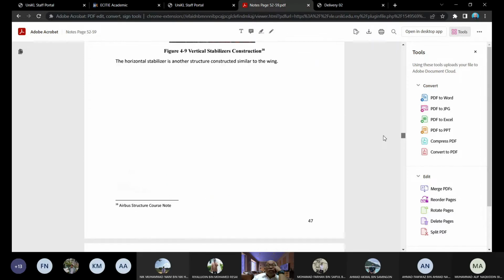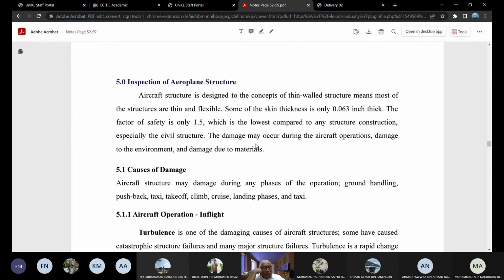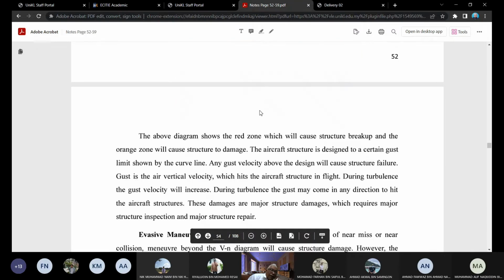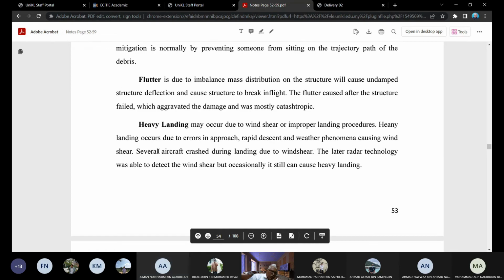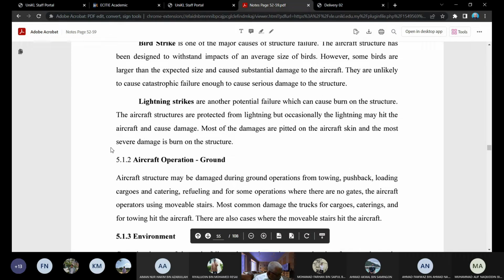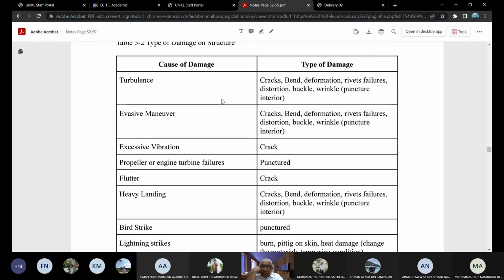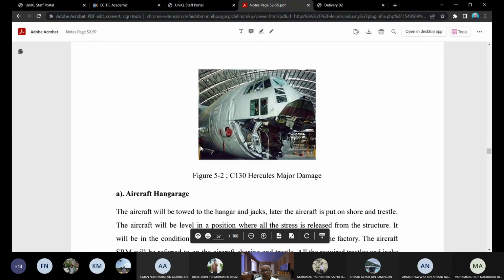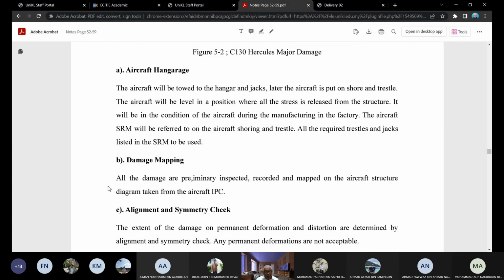Inspection of aircraft structure